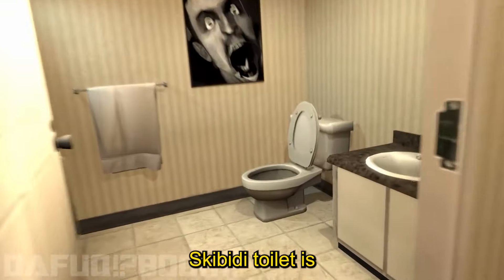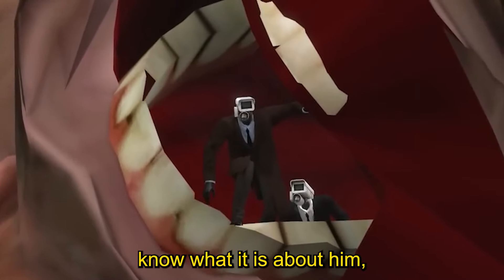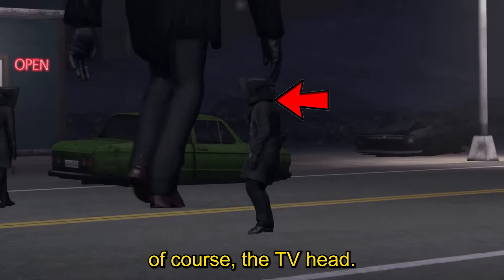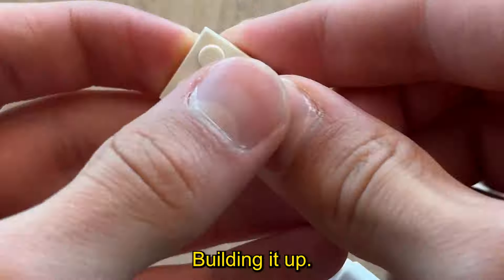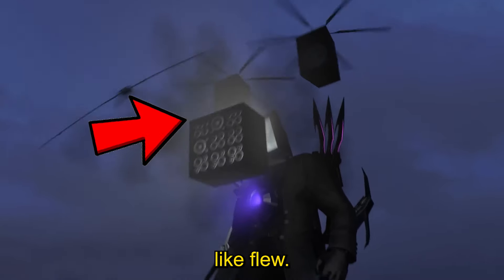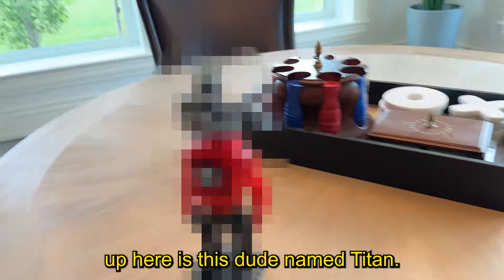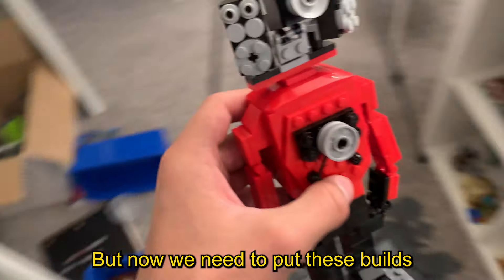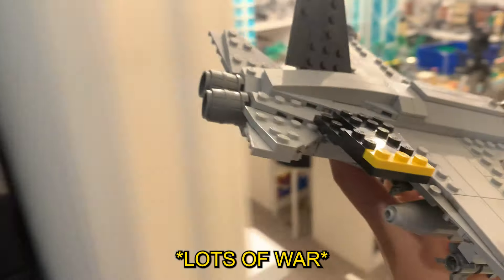HOW TO BUILD LEGO SKIBIDI TOILET…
Today in this video I create multiple different Lego builds involving Lego skibidi toilet, including the Titan speaker man, toilet skibidi man, camera head man, speaker head man and much more... Enjoy! @DaFuqBoom

Skibidi toilet 44,45 and 46.